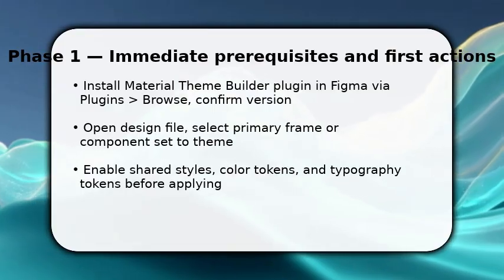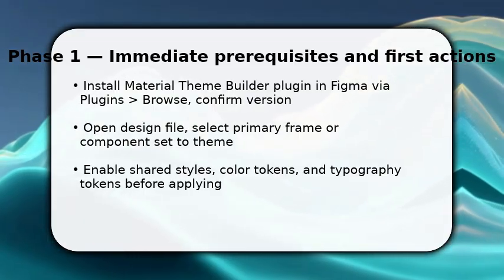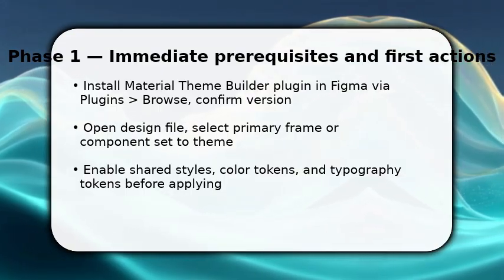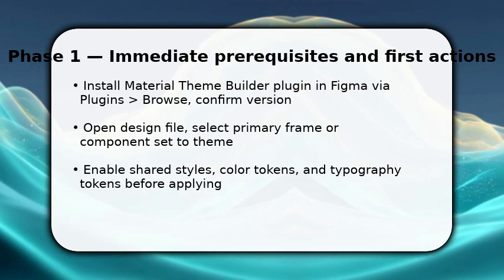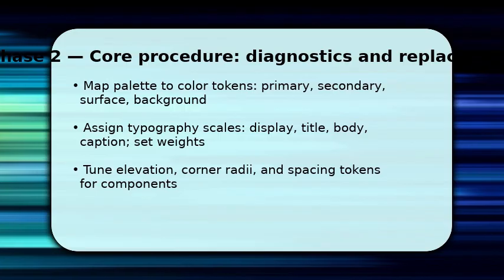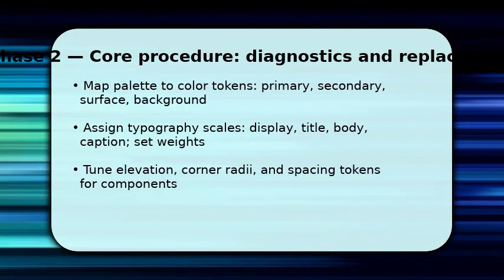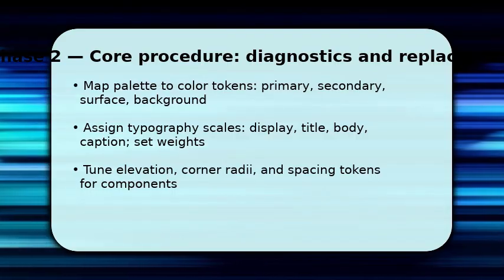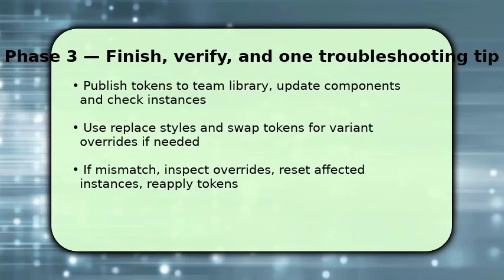How to Use Material Theme Builder Plugin in Figma - Easy Guide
How to Use Material Theme Builder Plugin in Figma - Easy Guide | 🔒 Surfshark VPN Deal — Stay private and secure. $1.99/mo + 3 Months Free ▸

Discover the simplicity of integrating Material Theme Builder into Figma for stunning design interfaces. This video provides a step-bythy guide to enhance your digital designs with modern, responsive themes directly within this popular collaboration tool.

Material Theme Builder, Figma integration, design interface, responsive theme creation, digital design tutorial